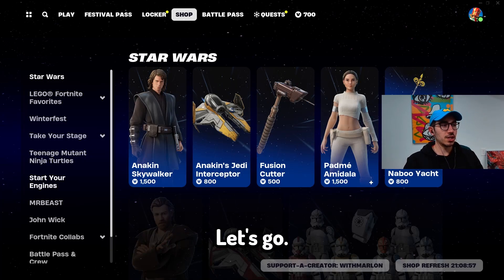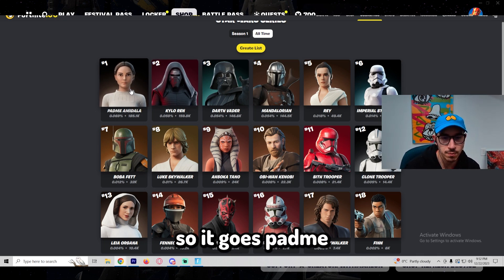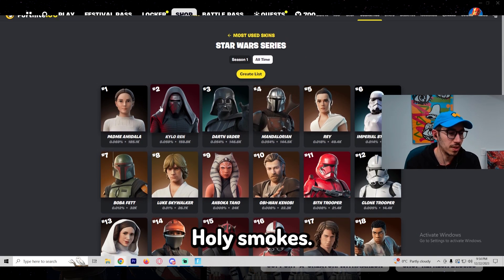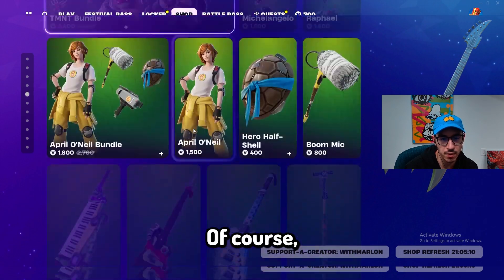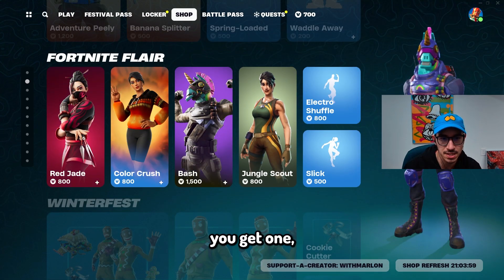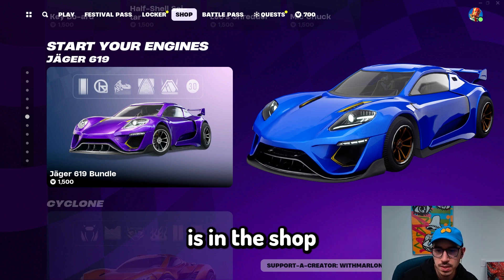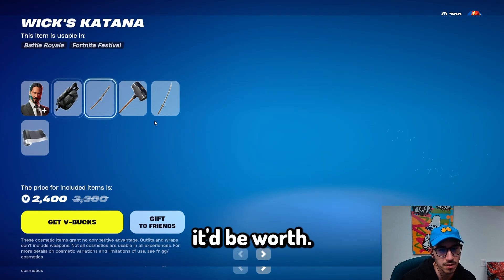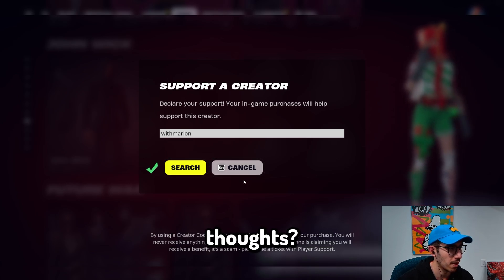Everything In The Item Shop Today - December 23rd 2023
Here's Everything In The Item Shop Today - December 23rd 2023

use code "withmarlon" In the Item Shop to support me! (Epic Partner)